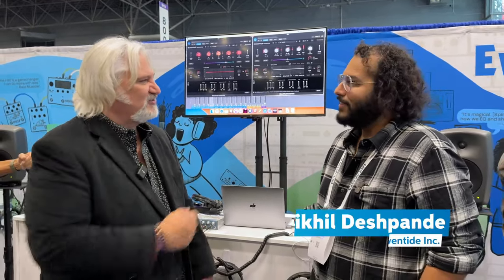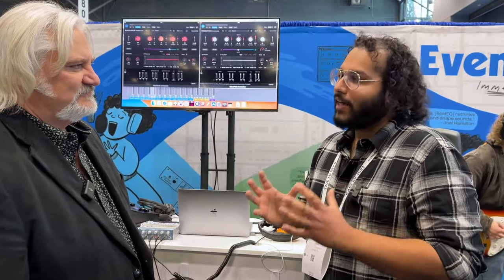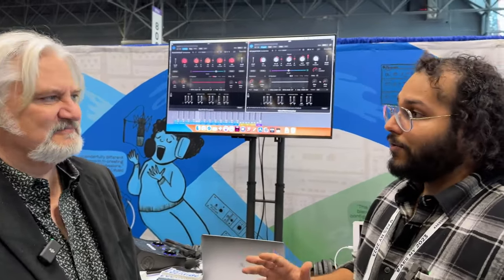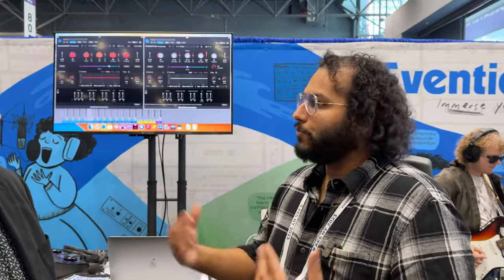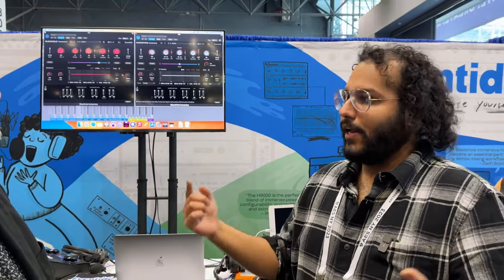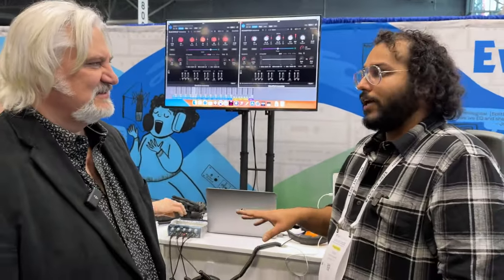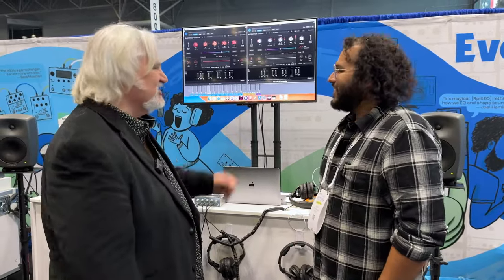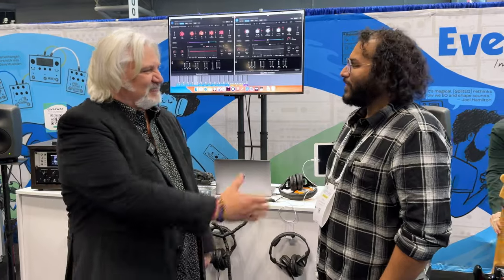AES 2023 — Eventide Immersive Audio Plug-ins: Blackhole & MicroPitch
Sweetwater’s Mitch Gallagher joins Nikhil Deshpande at AES New York 2023 to talk about Eventide’s immersive audio plug-ins: Blackhole and MicroPitch! After you watch, check out Sweetwater.com today for all your music instrument and pro audio needs!